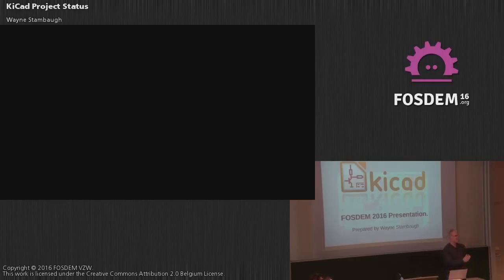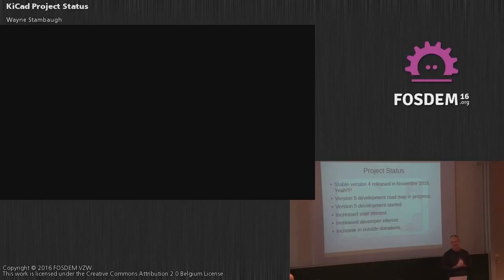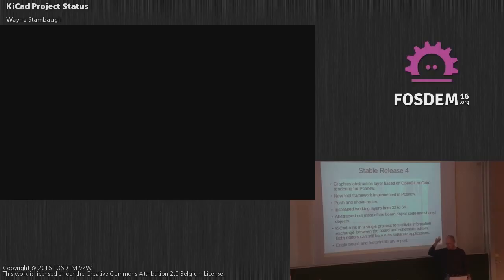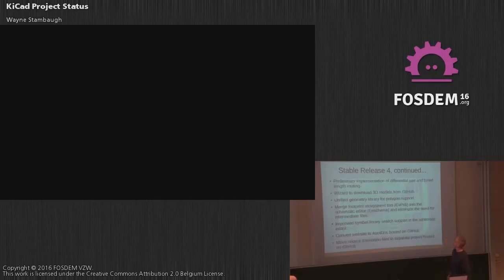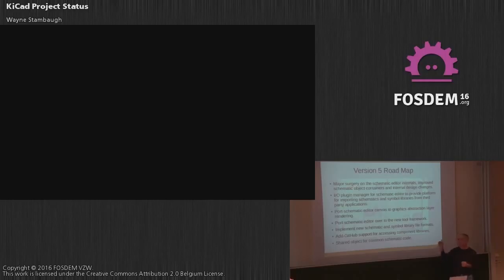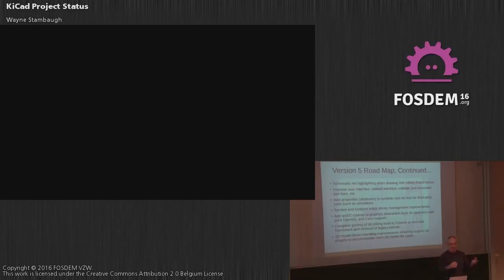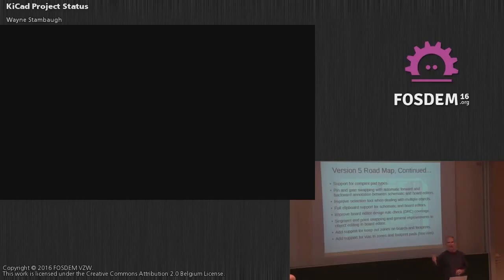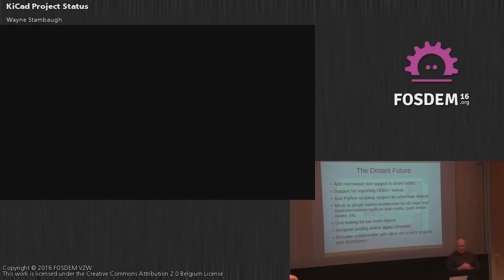KiCad FOSDEM 2016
Wayne Stambaugh at FOSDEM 2016 presenting:
A brief discussion about the stable release branch 4 of KiCad as well as goals for the next development cycle and beyond.